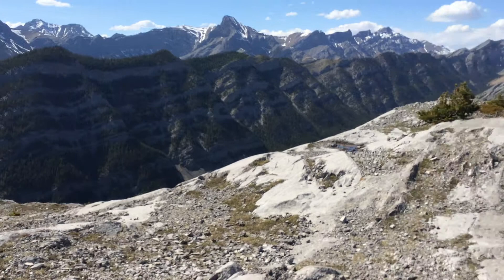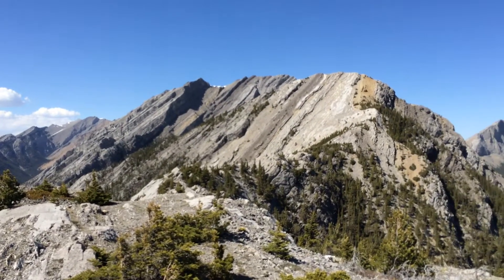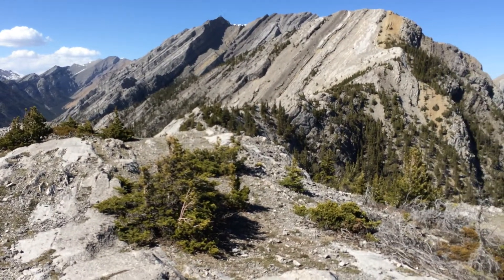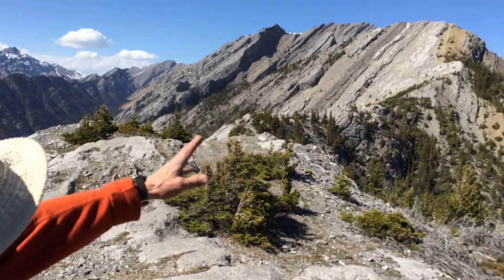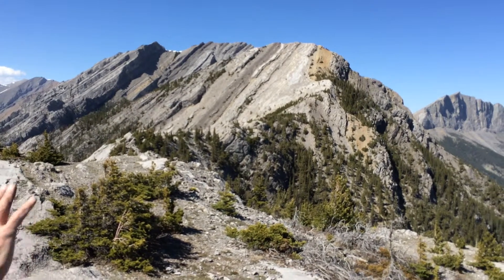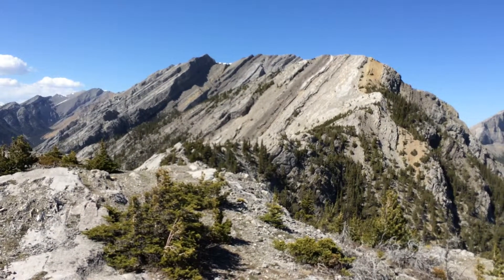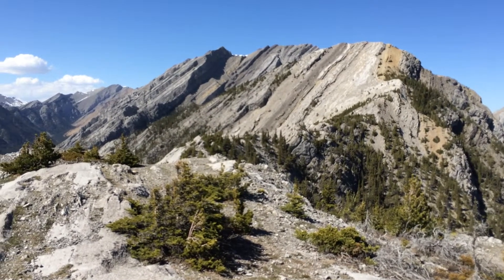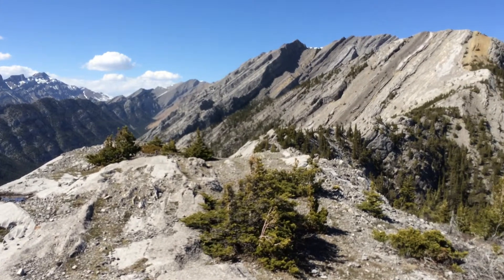Door Jam summit